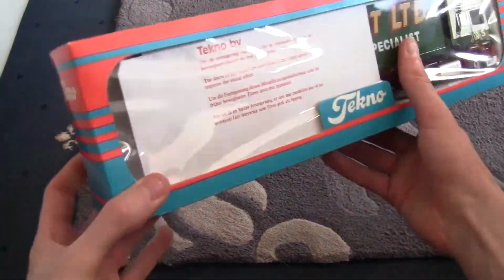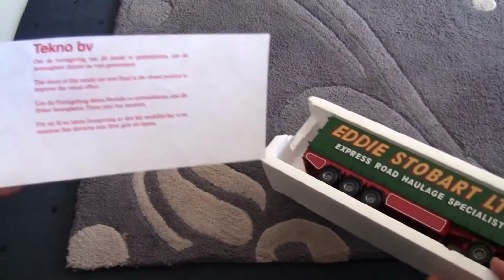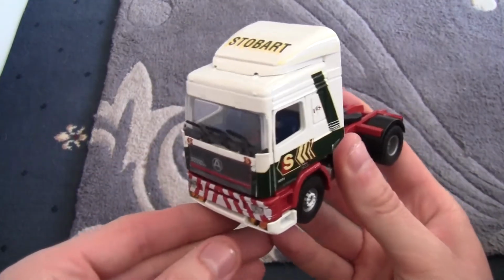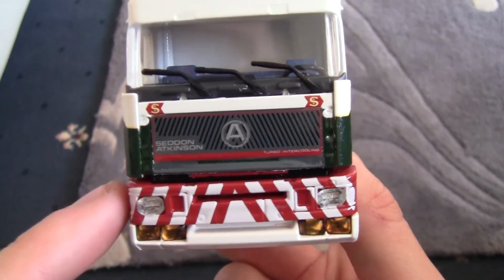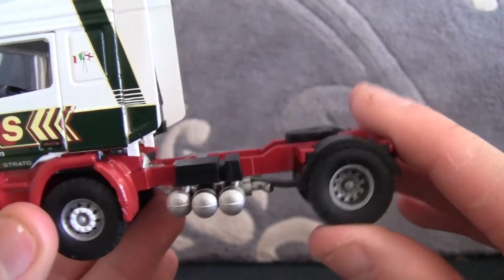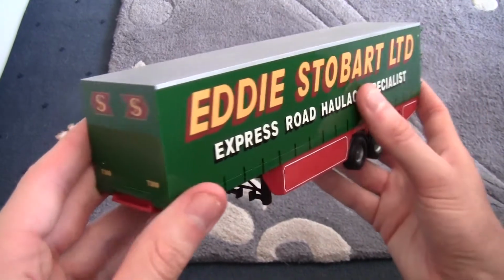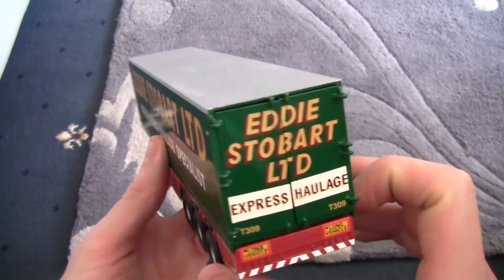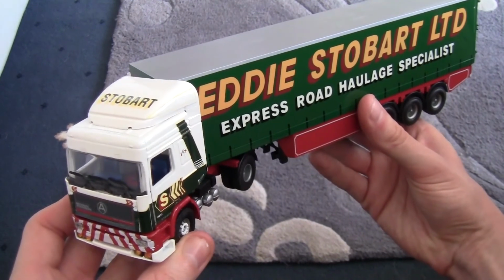Opening The Tekno Seddon Atkinson Strato 325 In Eddie Stobart Livery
Hey Everyone, in this video I take a look at the Tekno Seddon Atkinson Strato 325 with curtainside trailer in Eddie Stobart livery. This particular model was produced back in 1993 and has been well looked after by the previous owner who I purchased it from. As you will see, this particular truck has the fleet number H273 but carries no name or vehicle registration. This particular model is in 1:50th Scale